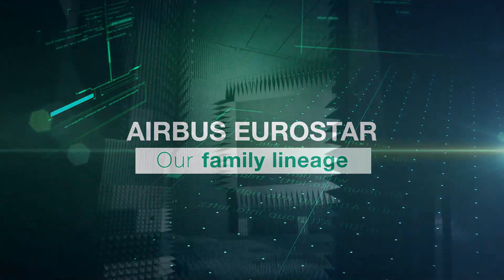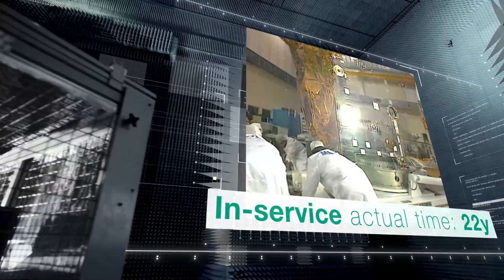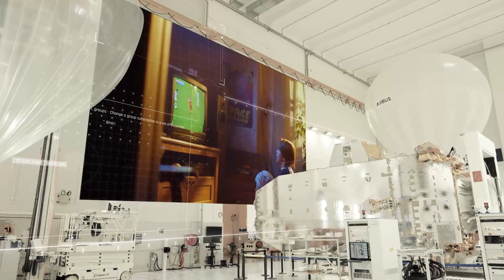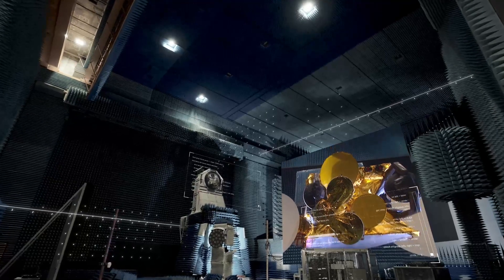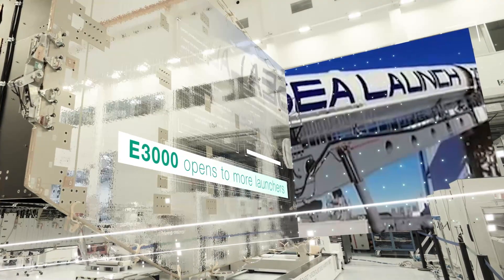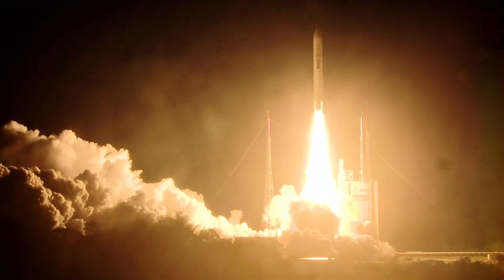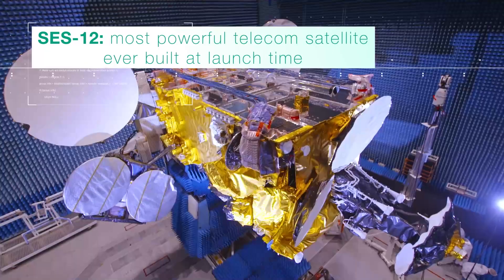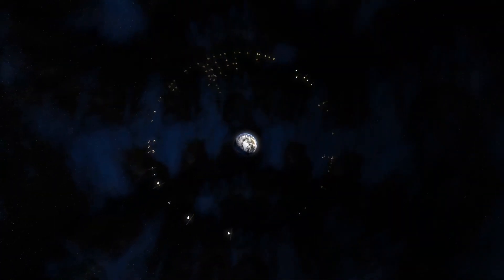Celebrating 33 Years of success for Airbus Eurostar satellite platform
On this day in 1990, we witnessed the beginning of an incredible space odyssey with  launch of the first satellite in the Eurostar series.

Over 30 years later, 85 satellites based on Airbus’ Eurostar platform have been successfully launched, of which 60 are still operating in orbit!

These satellites play a crucial role in global connectivity, supporting critical missions and enabling major technological advancements in space and on ground.Whenever you are watching TV, making a phone call or using the internet, there are high chances that you are using a Eurostar satellite of one of our customers.

The Eurostar family embodies our commitment to excellence and our pursuit of continuous innovation for those who rely on connectivity anytime, anywhere.